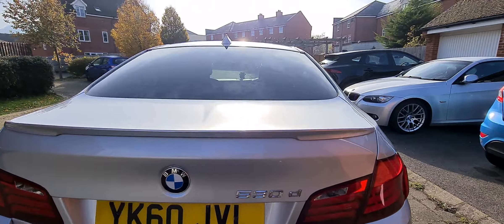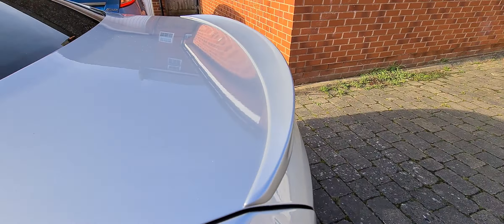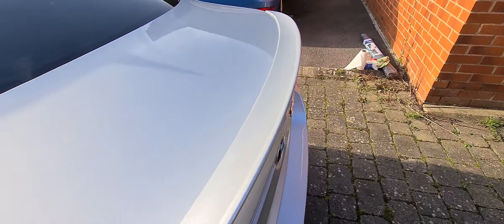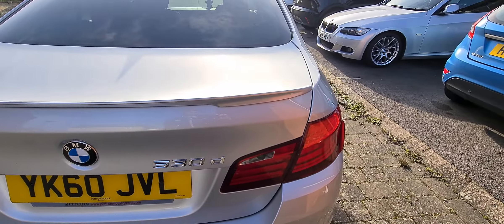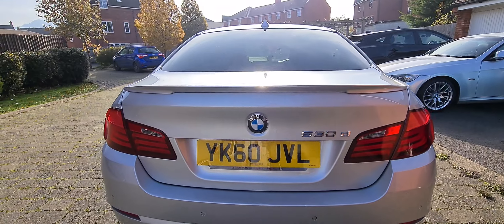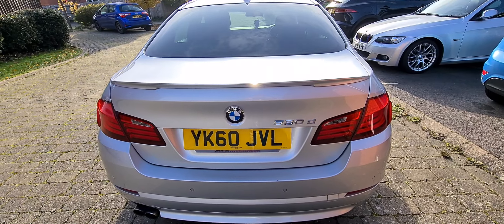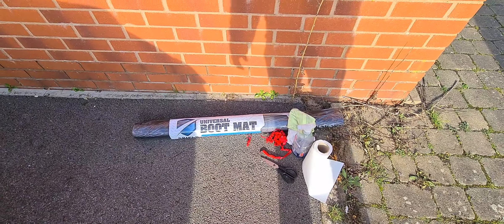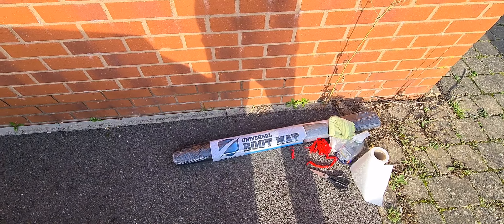BMW 530D F10 DIY BOOT SPOILER FROM M-POWER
Hi so the whole cost of that mod was about 83£
-spoiler 58£
-paint spray15£
-doubleside tape 10£